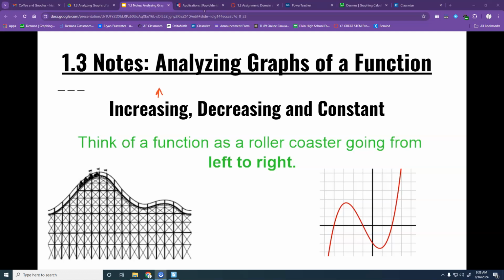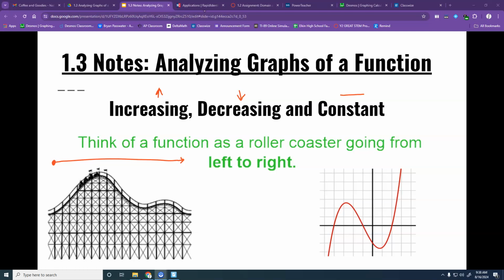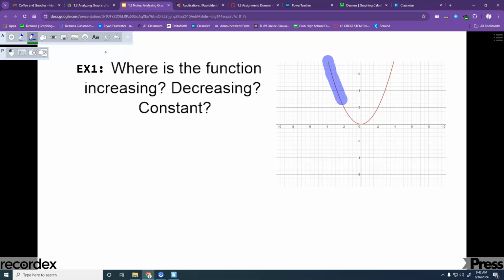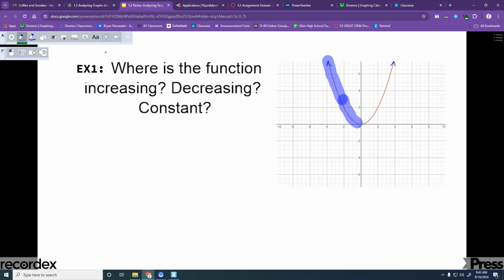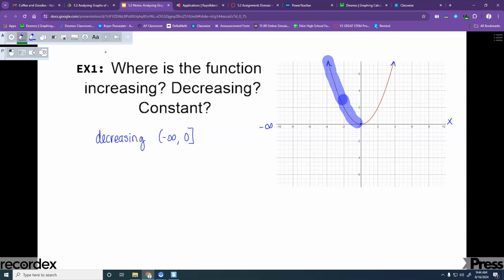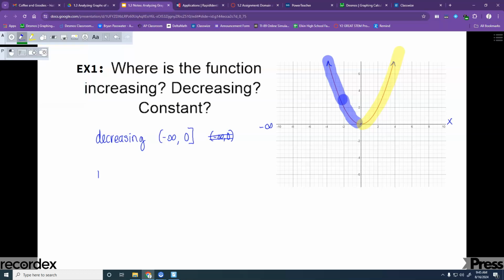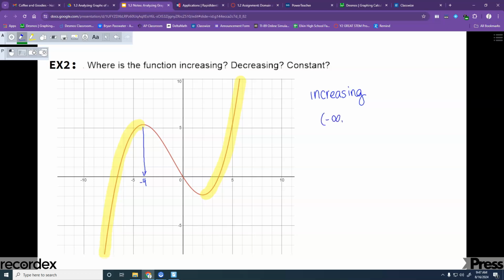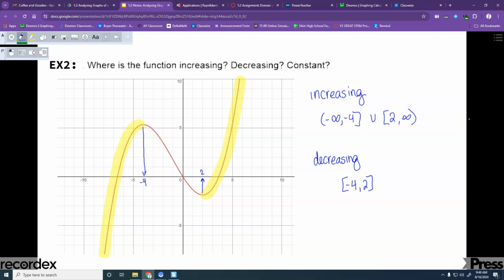Math 3: Notes 8/16